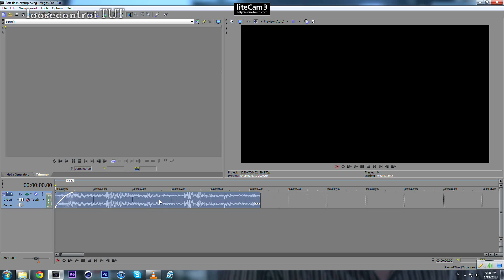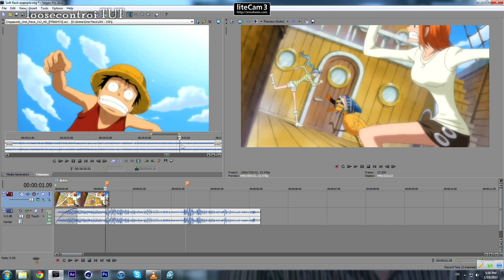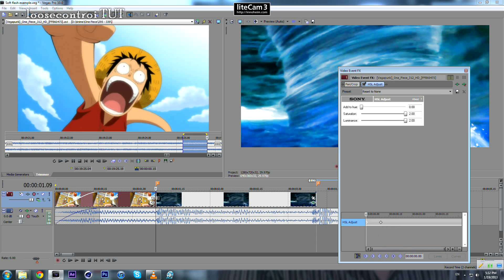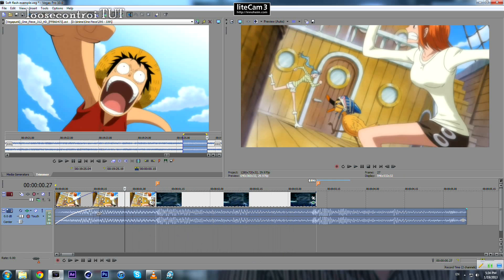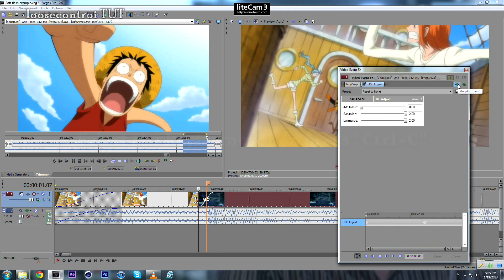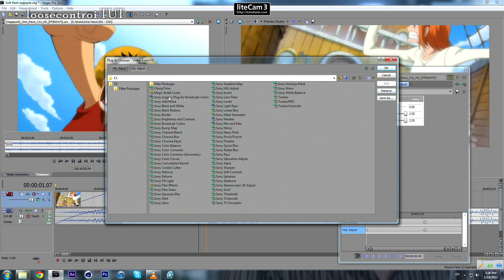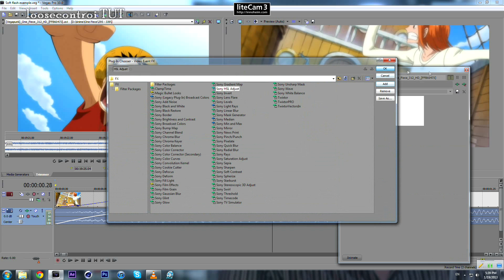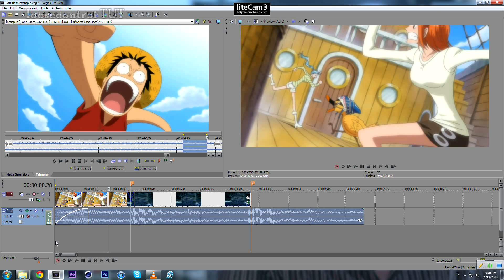Soft Flash - Sony Vegas Pro 10 tutorial